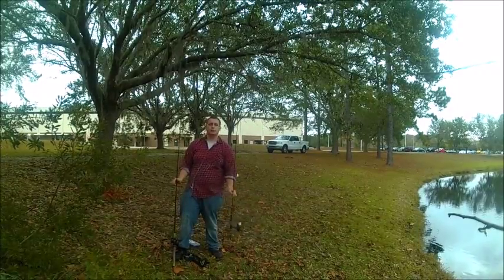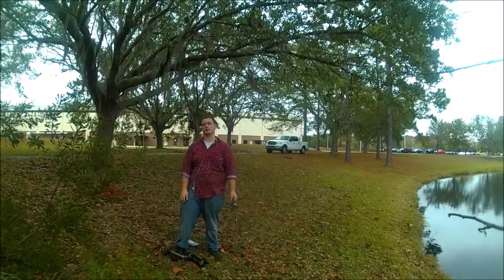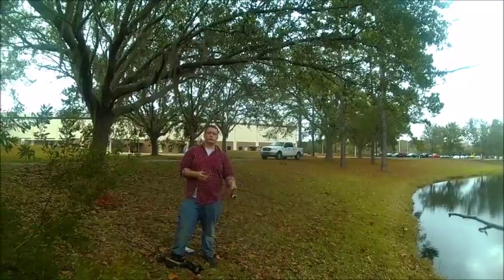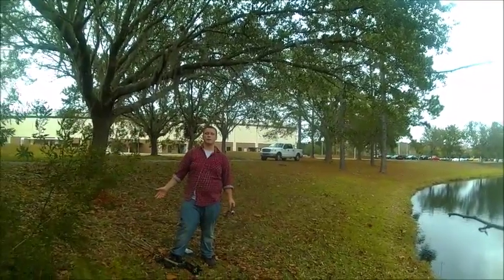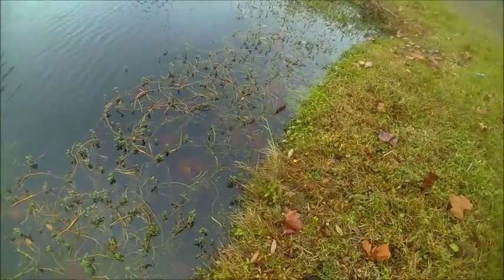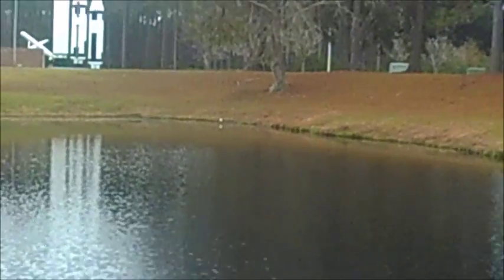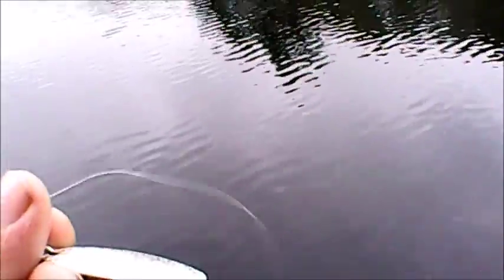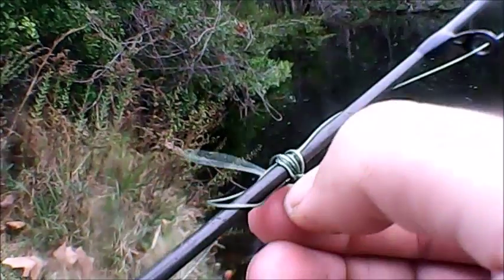Fishing and Reviewing the Rooster Tail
I review and use the well known multispecies lure, the wardens rooster tail by Yakima baits. it was an extremely rough day but I did manage to land a fish